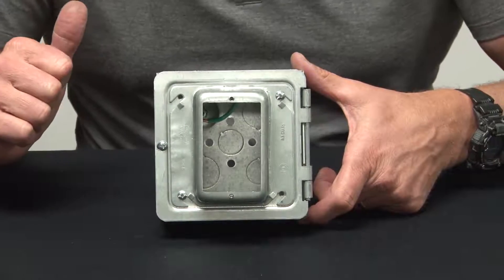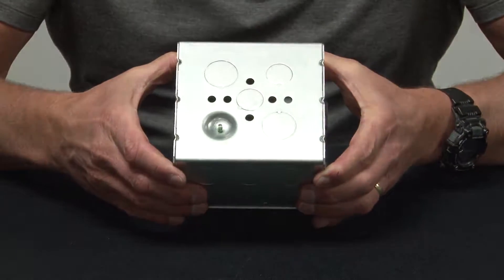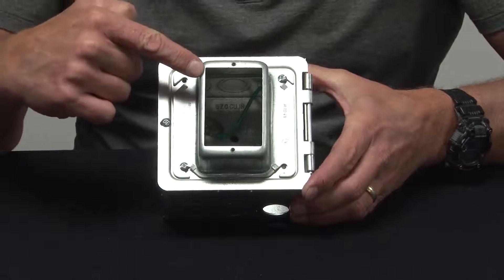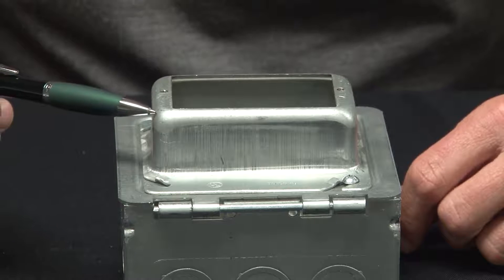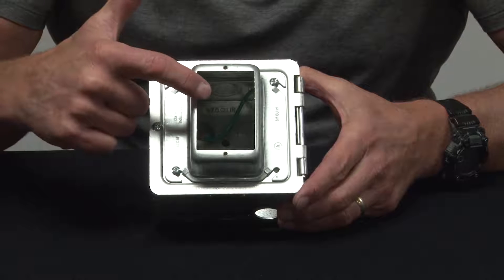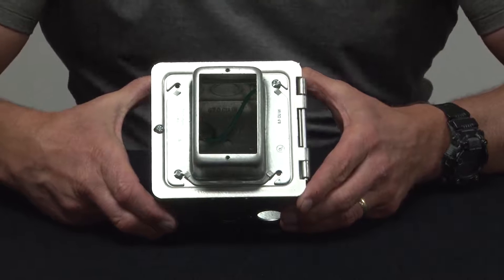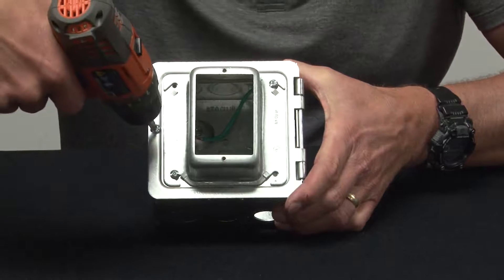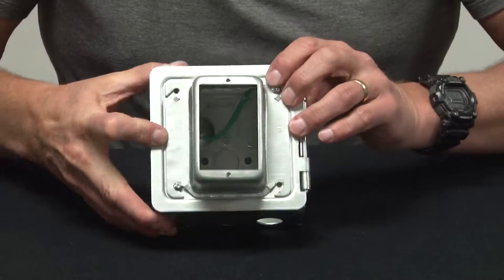5 in Square Box with 5/8 in Hinged Device Ring, 3 in Deep, 1/2 & 3/4 ko